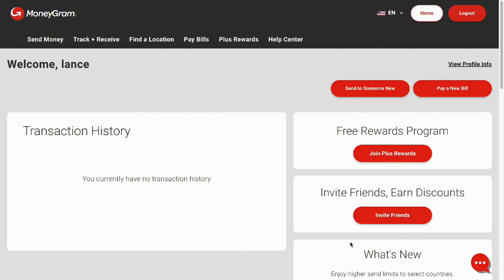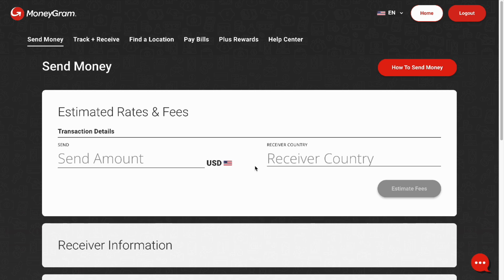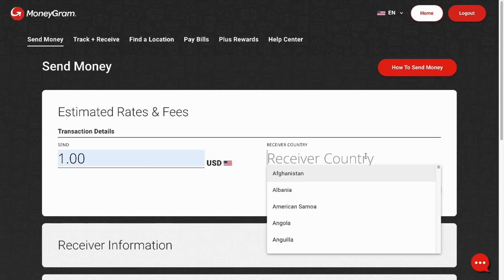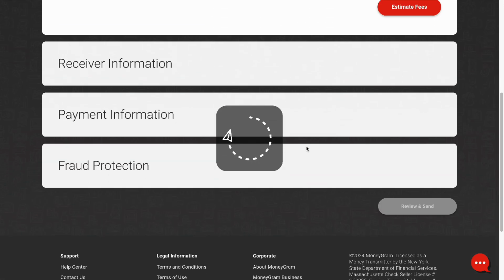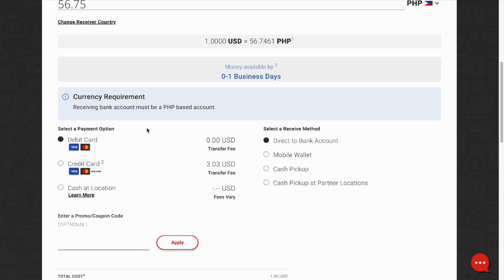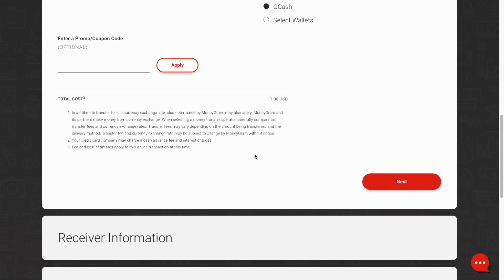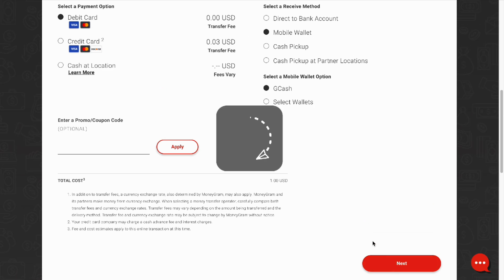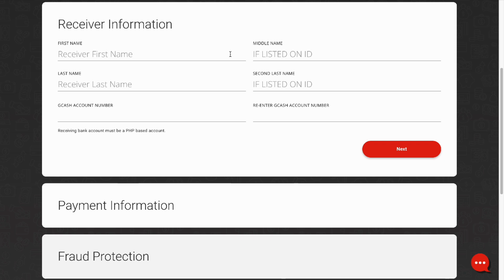MoneyGram To GCash: How To Transfer MoneyGram To GCash | Quick & Easy! (2025)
👉 In this tutorial, we will show you how to easily transfer money from MoneyGram to your GCash account. Learn how to send money directly from MoneyGram to GCash and cash in seamlessly.